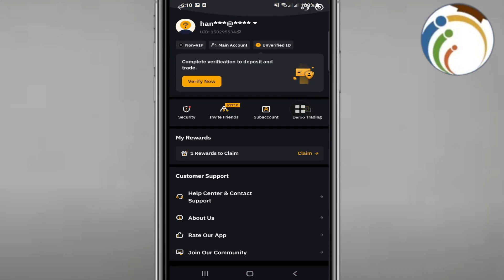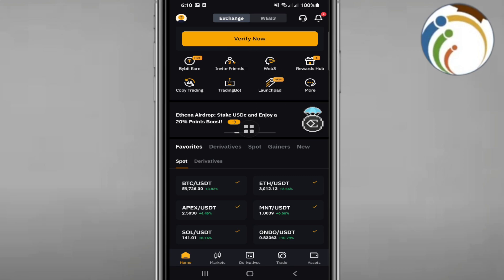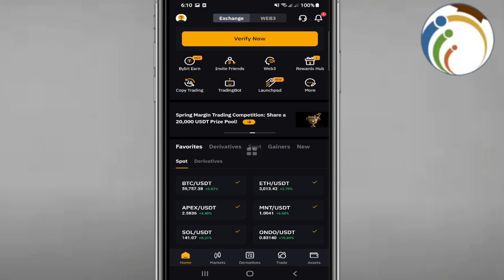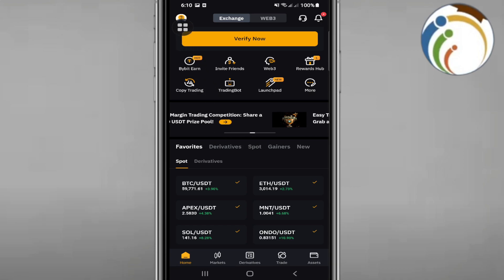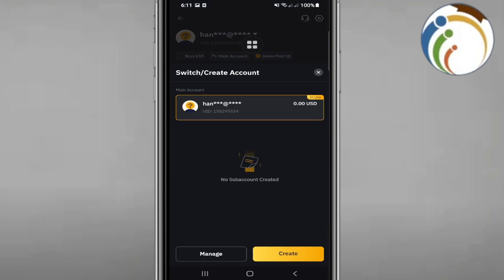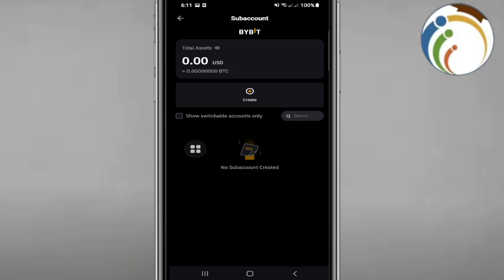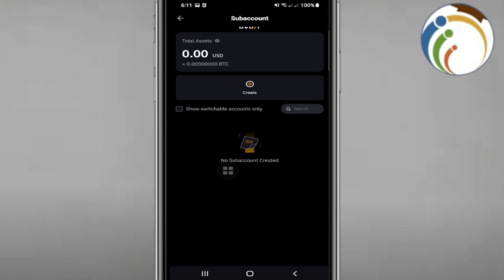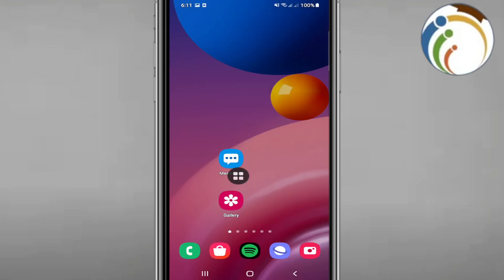How to Switch Accounts on Bybit - Full Guide